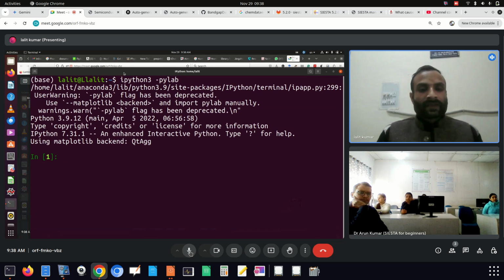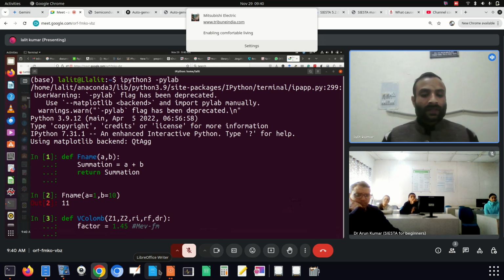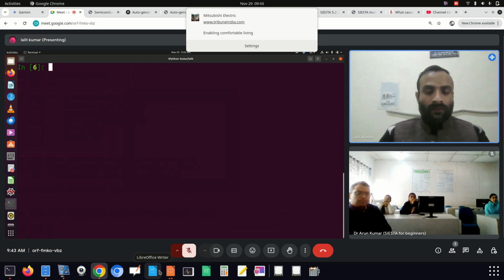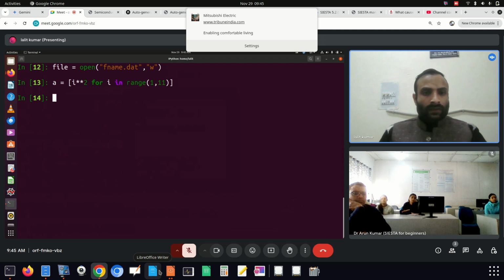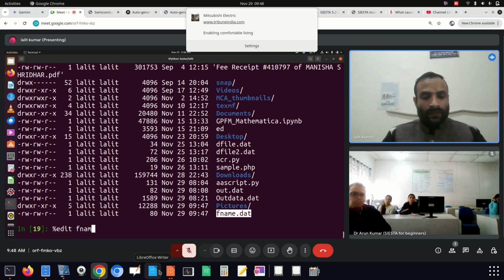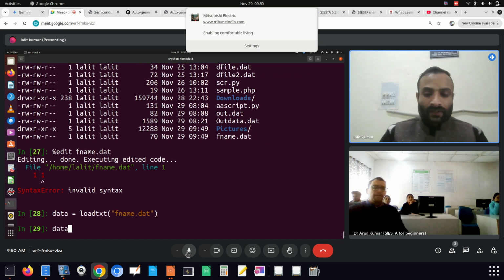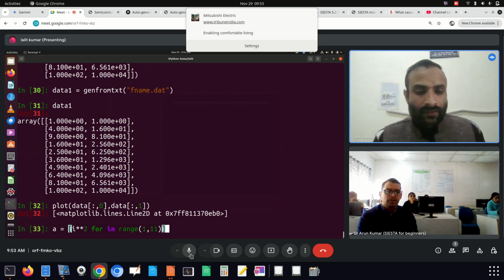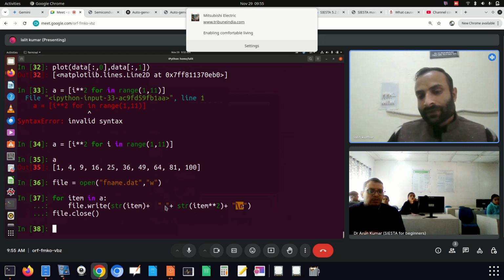Python 3: Writing data to a file and plotting in python